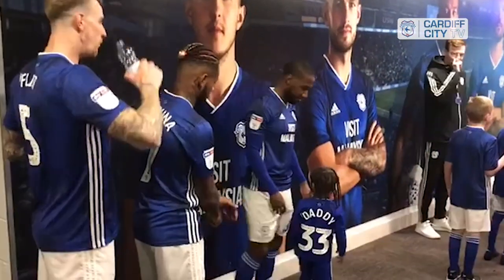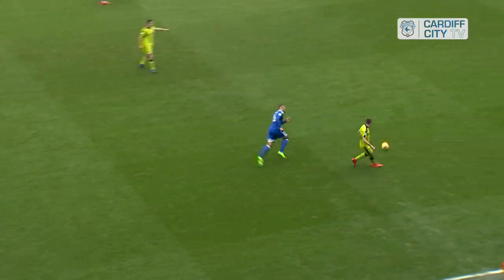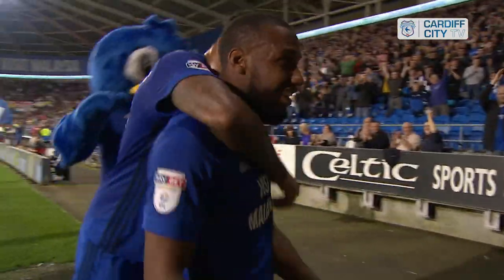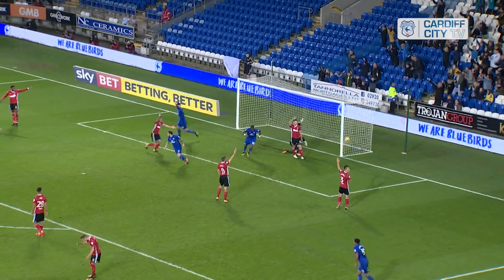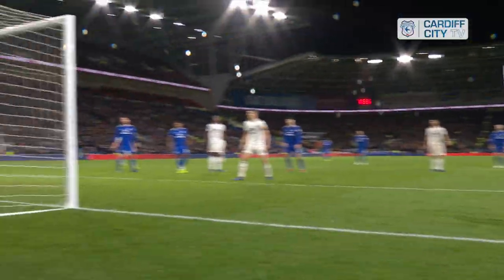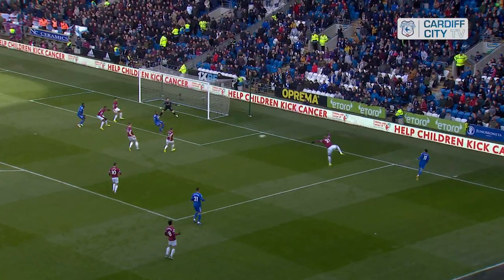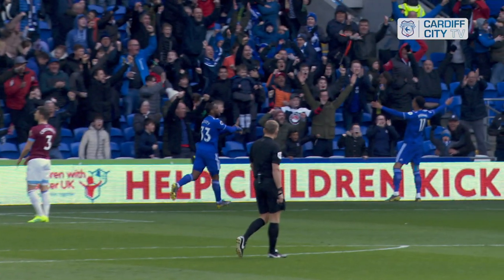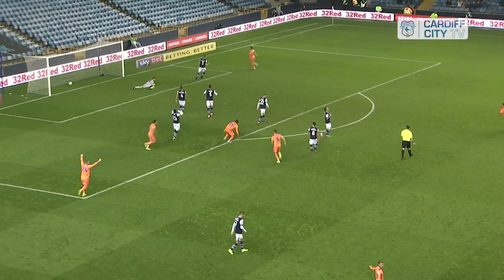GOALS GOALS GOALS | SUPER JUNIOR HOILETT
Access live coverage of Cardiff City FC matches on Cardiff City TV and the official Club App!